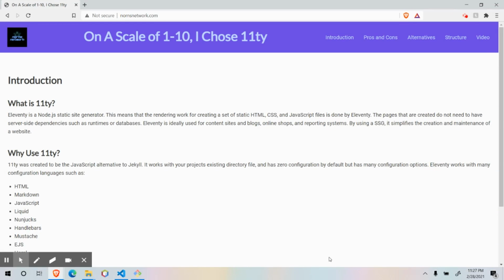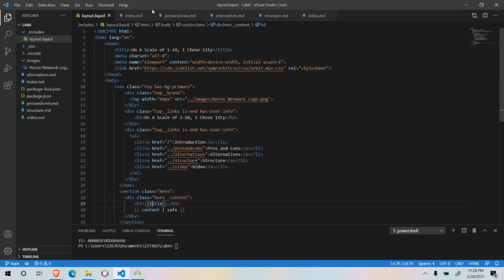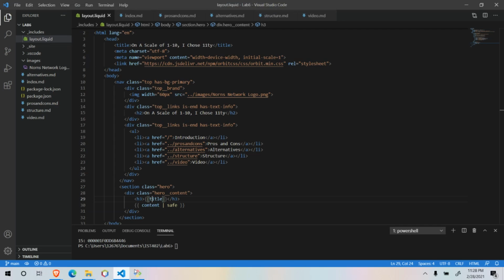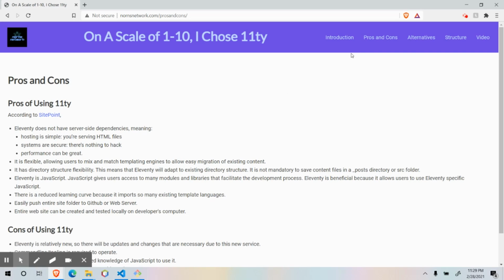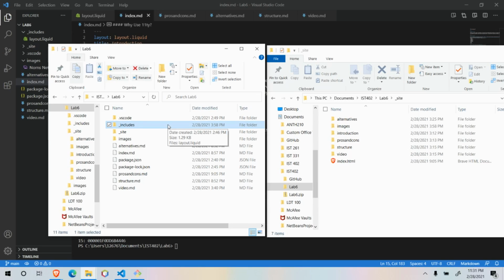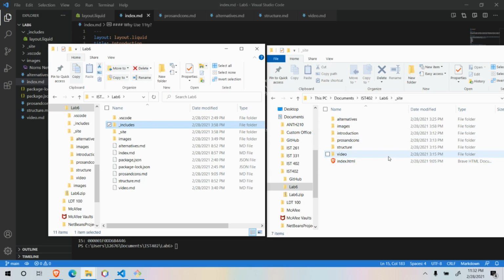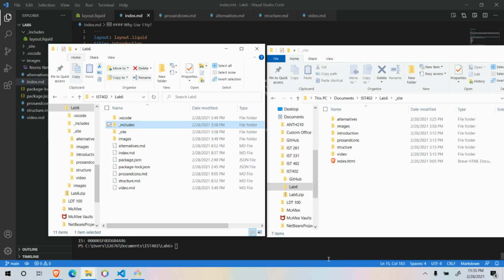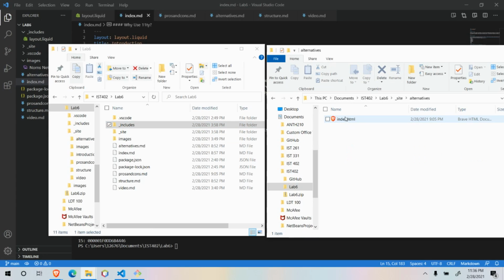11ty and Reclaim Hosting